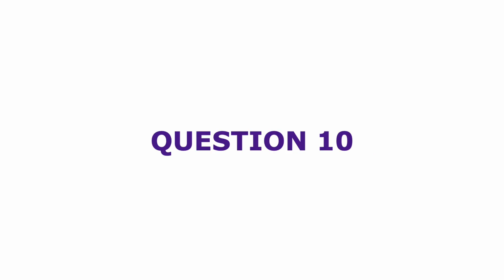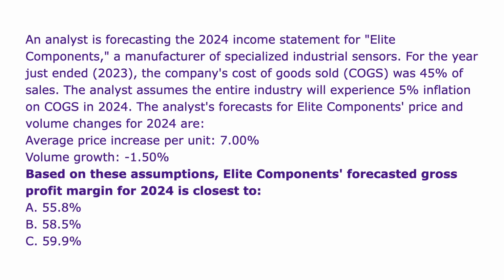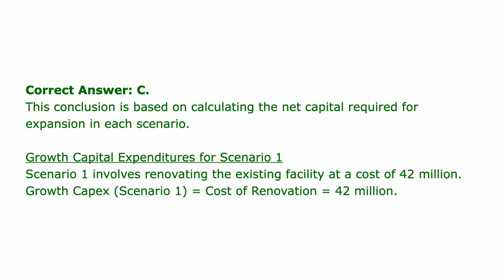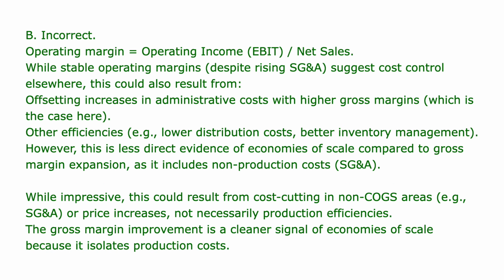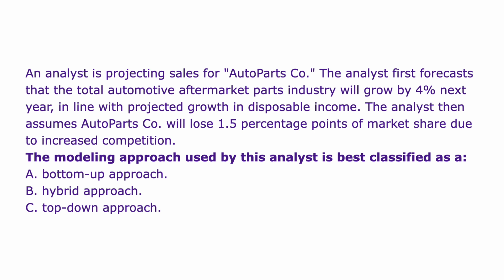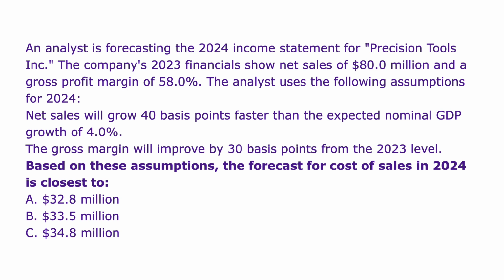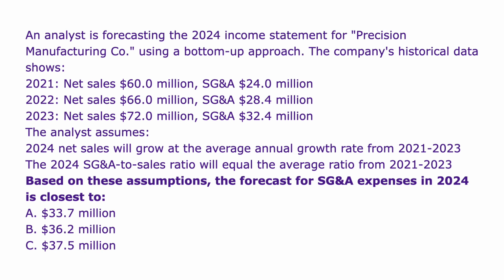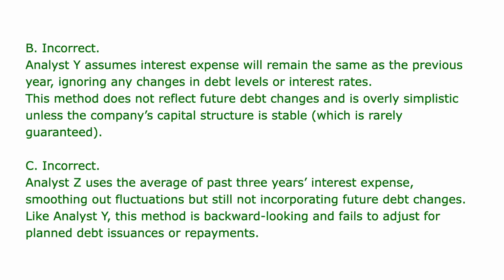CFA Level 1 Financial Statement Modeling Crash Course | Practice Questions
Building a Financial Statement Model | Financial Statement Modeling | Financial Statement Analysis
2026 Practice Questions for revenue forecasts, margins, capex, working capital, and peer comparison metrics. Quick exam review.

Most practice questions are either unnecessarily complex or too simple.
At 2Mandarin, we calibrate every question to align strictly with the CFA Level 1 Curriculum.
Our goal is to match the curriculum-aligned difficulty and focus of the Learning Outcome Statements (LOS), giving you a realistic preview of what to expect on exam day.

CONTENTS
0:00 Intro
0:15 Question 10
2:12 Question 9
3:27 Question 8
4:50 Question 7
6:16 Question 6
8:29 Question 5
10:45 Question 4
12:51 Question 3
14:53 Question 2
17:03 Question 1